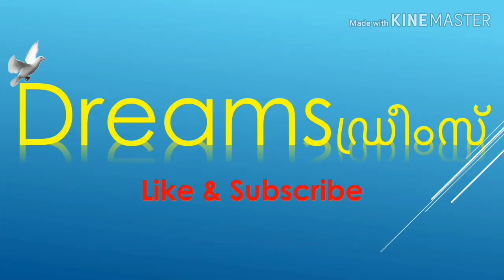മണ്ണിര കമ്പോസ്റ്റ് നമുക്ക് വീട്ടിൽ എങ്ങനെ ഉണ്ടാക്കാം.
നമുക്ക് വീട്ടിൽ എളുപ്പം ഉണ്ടാക്കാം.
നമ്മുടെ അടുക്കള മാലിന്യങ്ങൾ എളുപ്പം സംസ്കരിക്കാൻ പറ്റുകയും അത് വളമായി നമുക്ക് കൃഷികൾക്കും ചെടികൾക്കും ഉപയോഗിക്കാം.